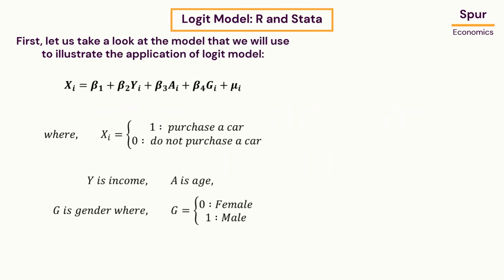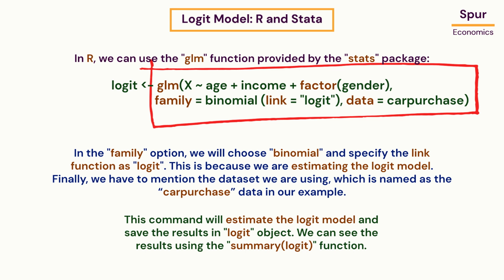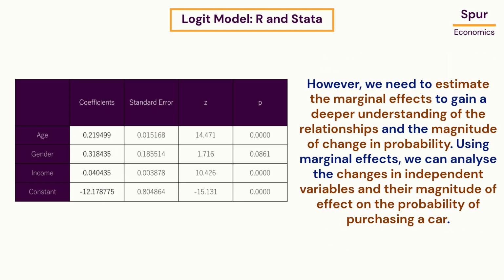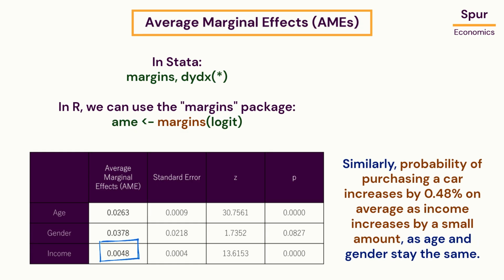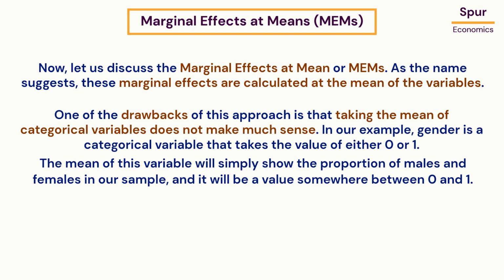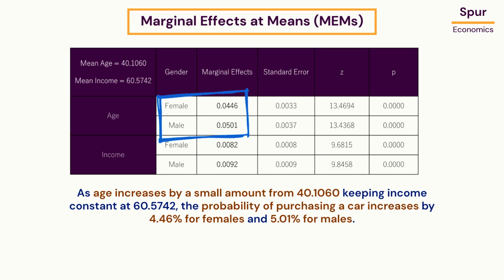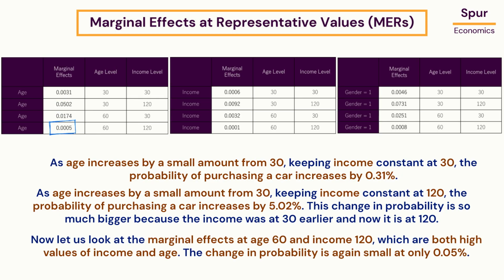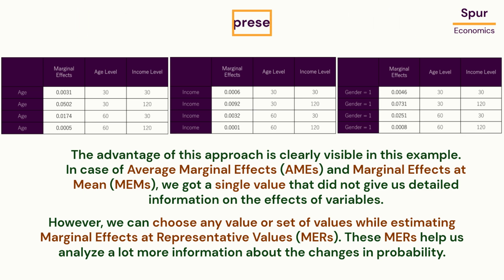Tutorial 4: Logit Model and Marginal Effects in R and Stata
In this tutorial, we discuss the basic R and Stata commands that can be used to estimate a Logit Model and its Marginal Effects. We discuss the meaning and estimation of Average Marginal Effects (AMEs), Marginal Effects at Mean (MEMs) and Marginal Effects at Representative Values (MERs). Finally, we talk about the interpretation, drawbacks and advantages of each with an example.

Chapters:
00:00 Logit Model in R and Stata
05:09 Marginal Effects after Logit Model
05:44 Average Marginal Effects (AMEs)
09:04 Marginal Effects at Mean (MEMs)
12:30 Marginal Effects at Representative Values (MERs)